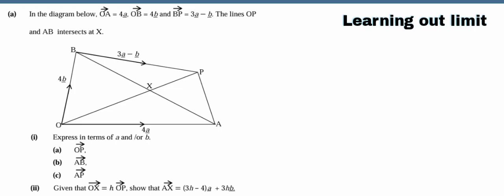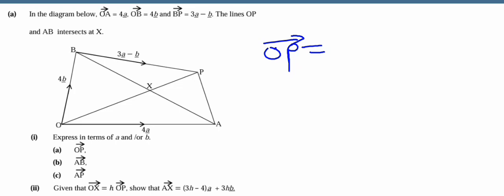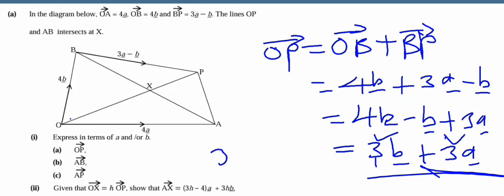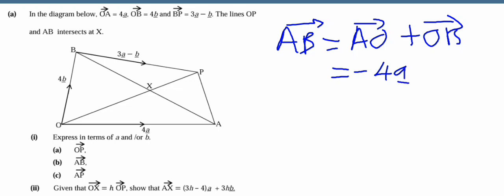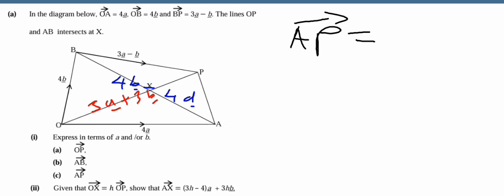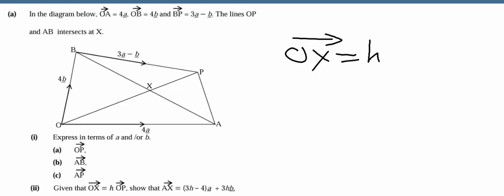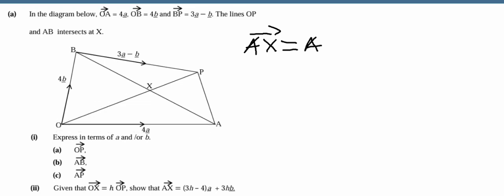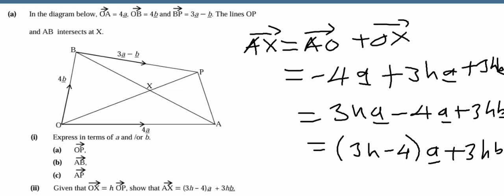2024 Math vector question p2 for GCE